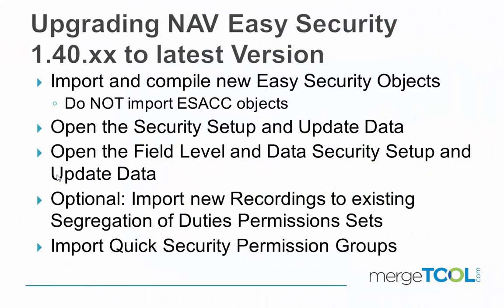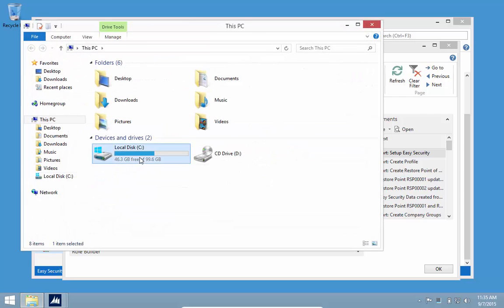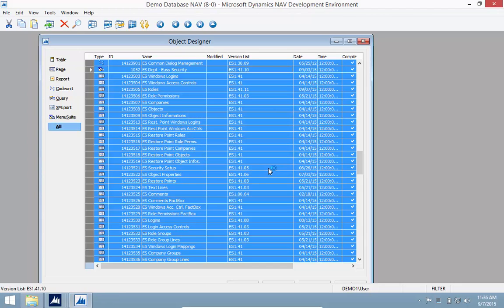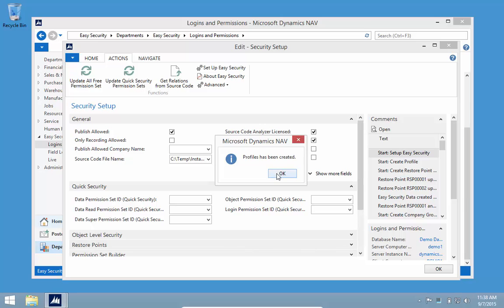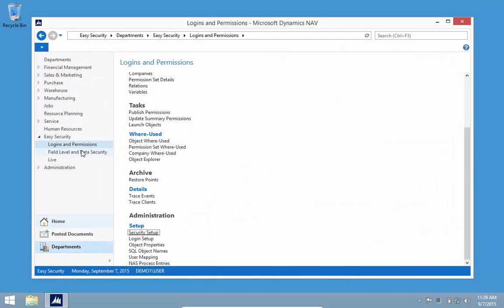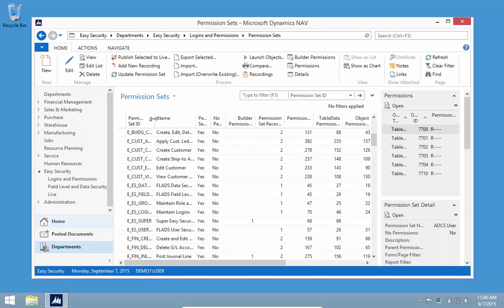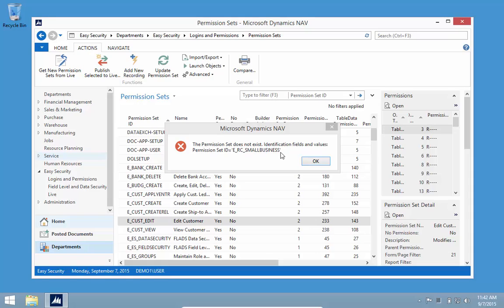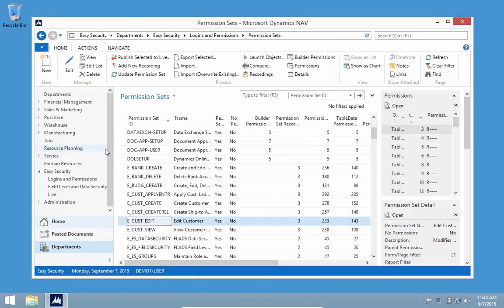Upgrading NAV Easy Security 1.40.xx to Latest Version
Import and compile new Easy Security Objects
    Do NOT import ESACC objects
Open the Security Setup and Update Data
Open the Field Level and Data Security Setup and Update Data
Optional: Import new Recordings to existing Segregation of Duties Permissions Sets
Import Quick Security Permission Groups

00:00 Overview
01:04 Import and compile new Easy Security Objects
03:33  Open Security Setup and Update Data
05:29 Open the Field Level and Data Security Setup and Update Data
05:56 Import Quick Security Permission Groups
06:26 Import new Recordings to existing Permission Set (Only for NAV 2015 and later)
09:13 Optional: New ES_TECH_ ALLOBJFREE Permission Set & Segregation of Duties